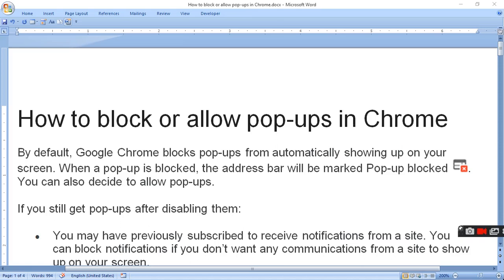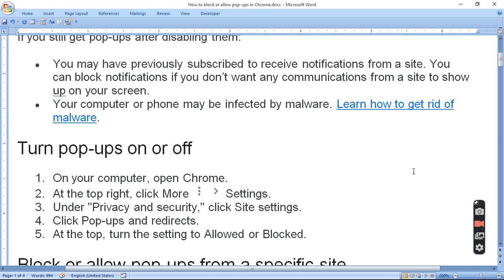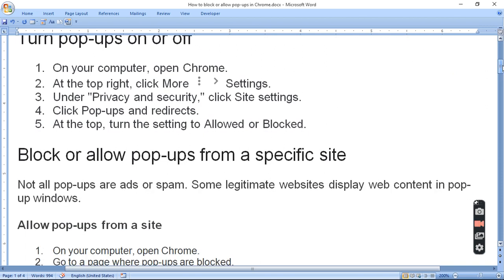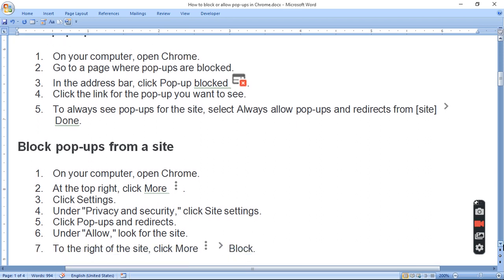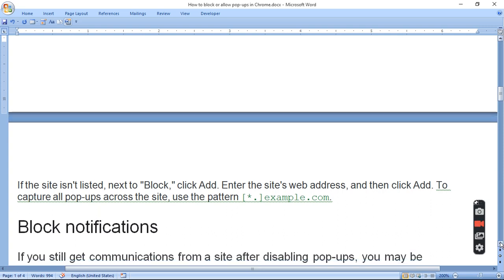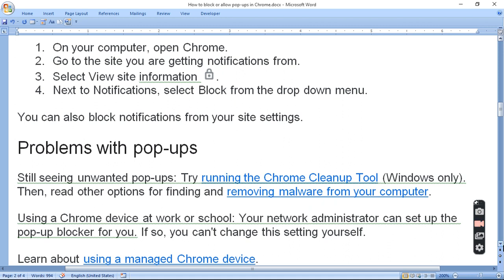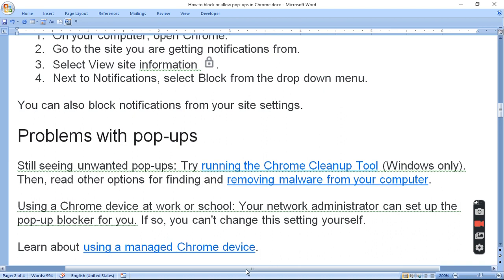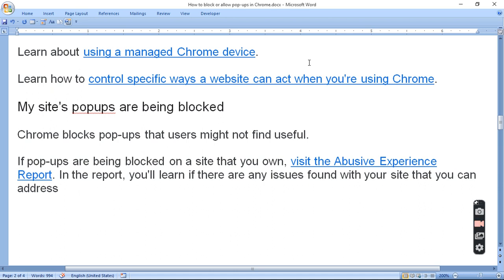How to block or allow pop ups in Chrome| ratan agarwal it informer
How to block or allow pop ups in Chrome
Remove unwanted ads, pop-ups & malware
Turn pop-ups on or off
Block or allow pop-ups from a specific site
Not all pop-ups are ads or spam. Some legitimate websites display web content in pop-up windows.
Allow pop-ups from a site
Block pop-ups from a site
Block notifications
Problems with pop-ups
Still seeing unwanted pop-ups:
 Try running the Chrome Cleanup Tool (Windows only). TO remove malware
Using a Chrome device at work or school: Your network administrator can set up the pop-up blocker for you. If so, you can't change this setting yourself.
For that
Learn about using a managed Chrome device.
Learn how to control specific ways a website can act when you're using Chrome.
My site's popups are being blocked
Chrome blocks pop-ups that users might not find useful.
If pop-ups are being blocked on a site that you own, visit the Abusive Experience Report. In the report, you'll learn if there are any issues found with your site that you can address